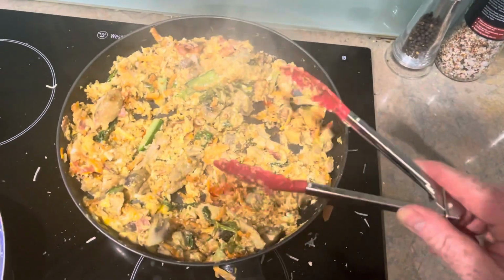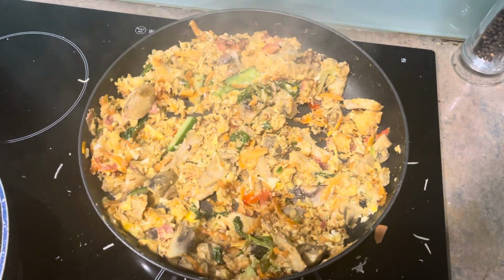How to not waste food in the kitchen! Paul Talbots famous bubble and squeak!